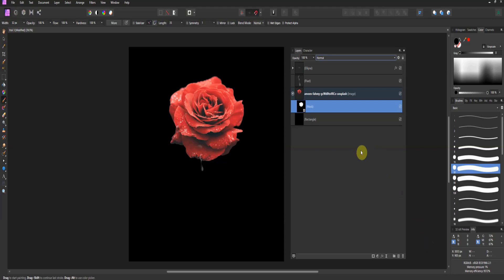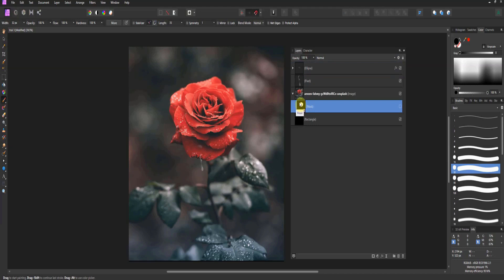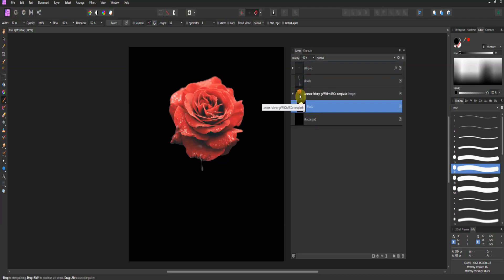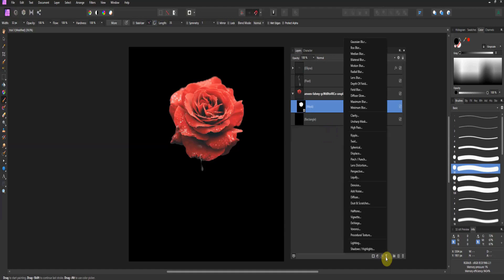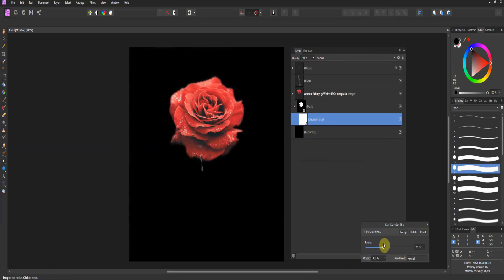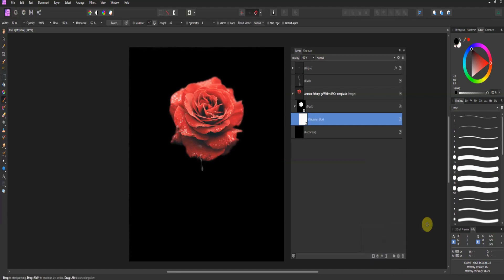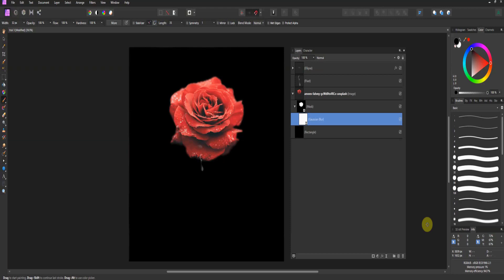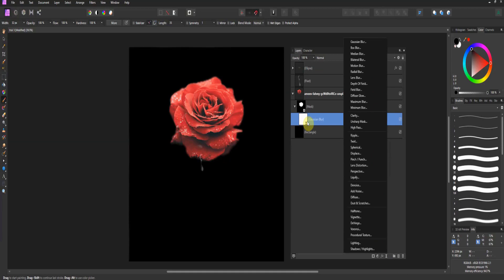Affinity Photo 1.9 Update Applying filters to masks